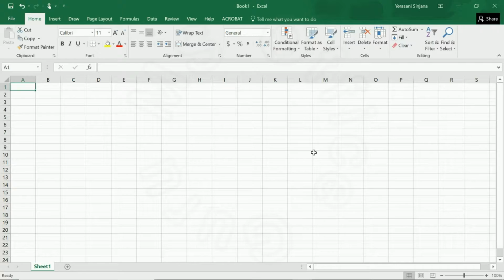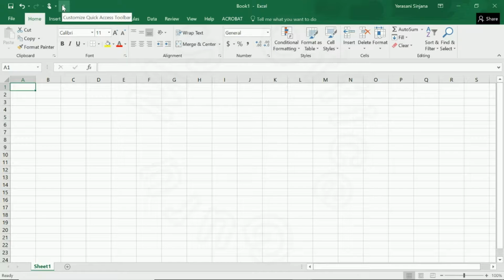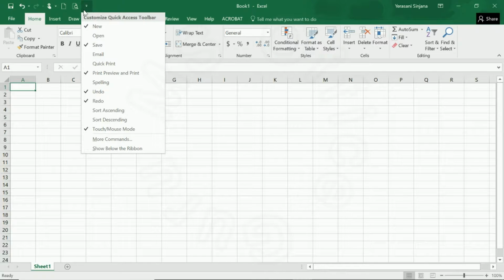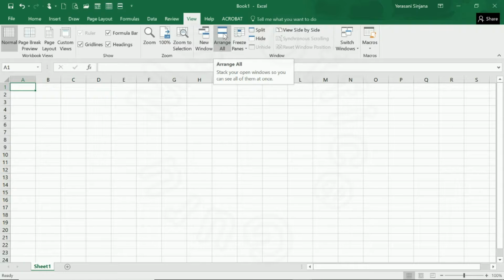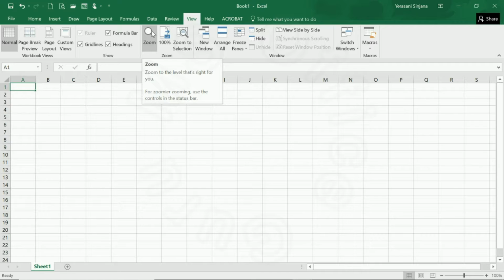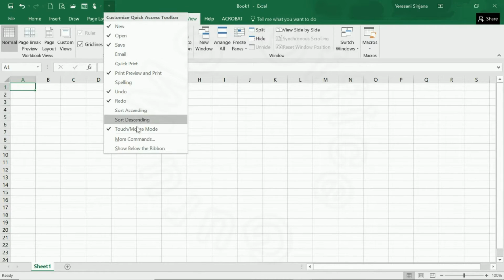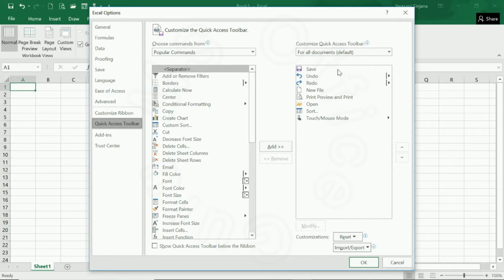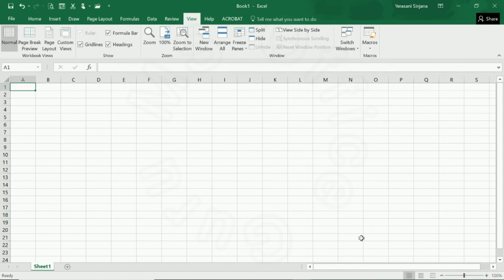Quick Access ToolBar (Excel 2016 - Lesson #03) Excel Tutorial for Beginners & Experts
Do you know QAT? The Quick Access ToolBar. Usually it has small icons like a floppy drive or a folder. If you like to customize and quickly access icons, QAT is something for you. Think of it as a quick way to access commands that you perform often. Its saves time and it's your own personal piece of space in Excel.

This video is all about the Micrososft Excel 2013 Quick Access Toolbar. The purpose of the Quick Access Toolbar is to put commands that you use a lot right at your fingertips. This helps speed up your work as you can easily access a smaller list of commands that you usually use. No need to scan all the tabs and commands to find what you're looking for. In this video, learn also how to customize the Quick Access Toolbar to suit your needs and preferences.

Learning how to customize the Quick Access Toolbar (QAT) - by adding and organizing your favorite command buttons - is one of the best ways to get over the "learning curve" that many people experience when learning Microsoft Excel.

In this Tutorial, I demonstrate several ways to add command buttons and command groups to your Quick Access Toolbar. I also show you how to Customize individual workbooks.